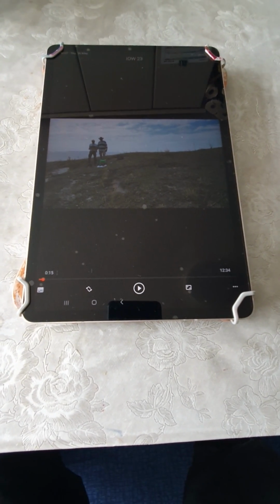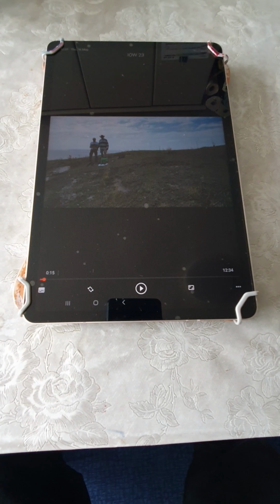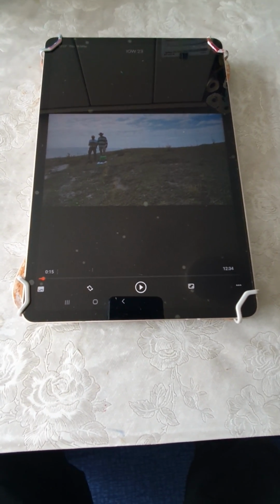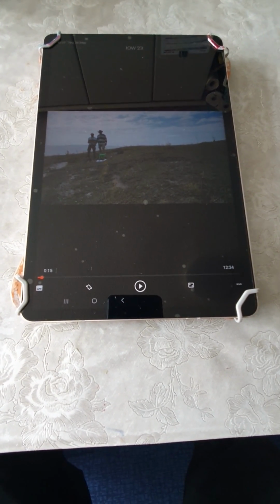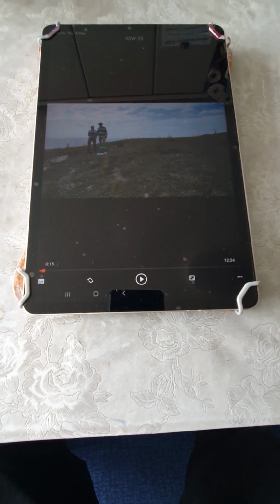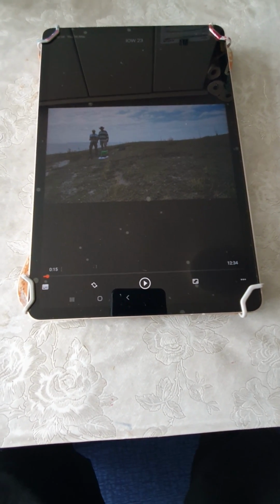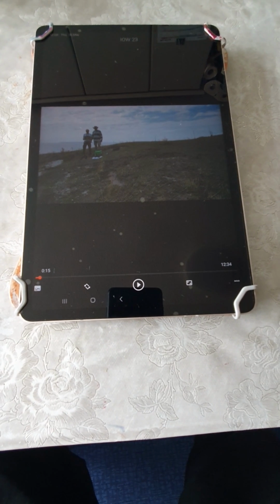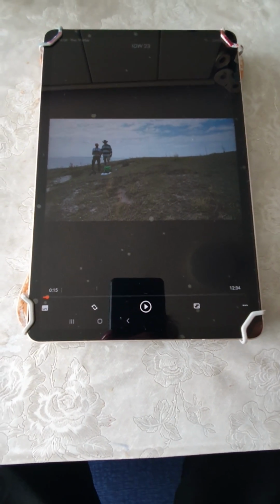How to change the aspect ratio in VLC with an android tablet or mobile.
Straight forward way to change the aspect ratio on an android tablet or mobile.